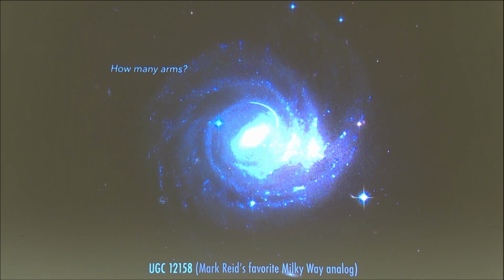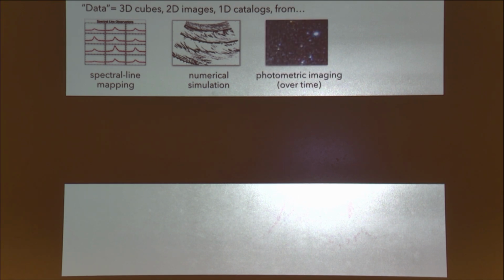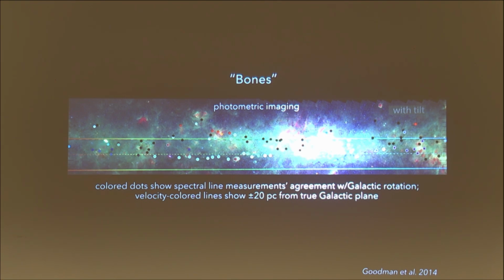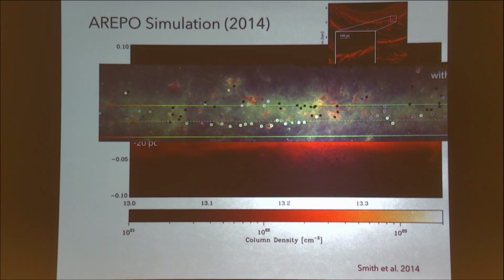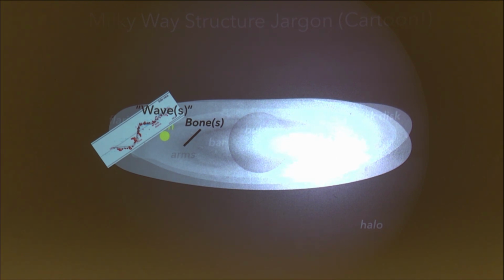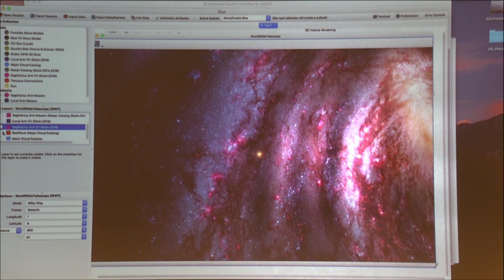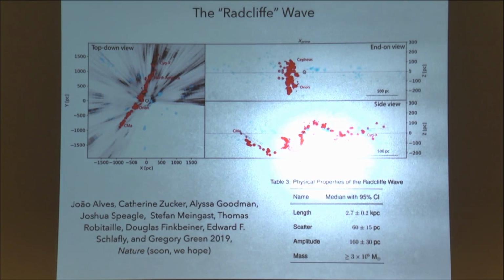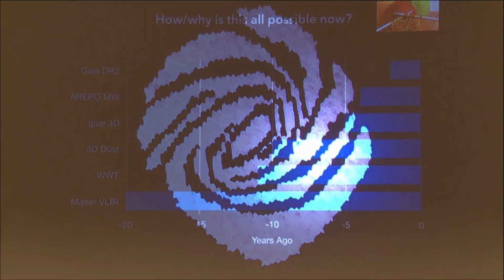Alyssa Goodman - Teasing Out the True Milky Way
Joint Institute for Advanced Study / Princeton University Astrophysics Colloquium

Topic: Teasing Out the True Milky Way
Speaker: Alyssa Goodman
Date: September 10, 2019